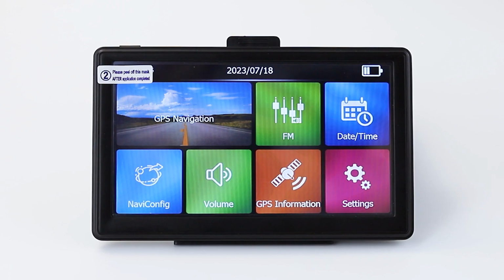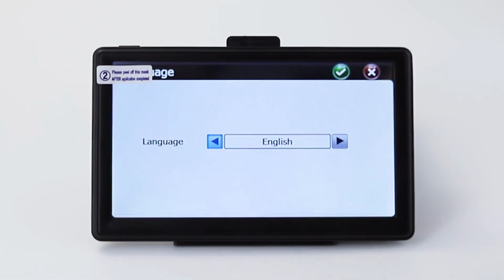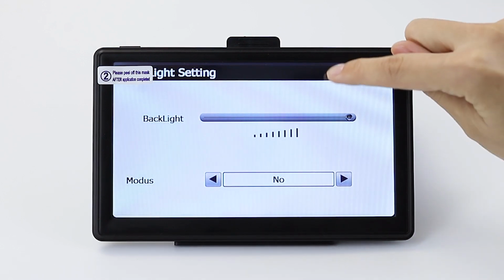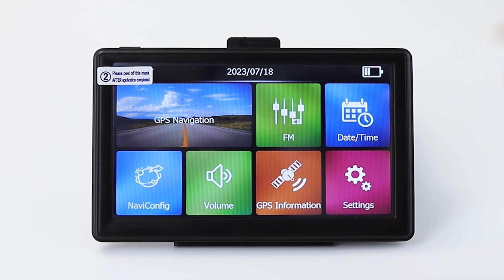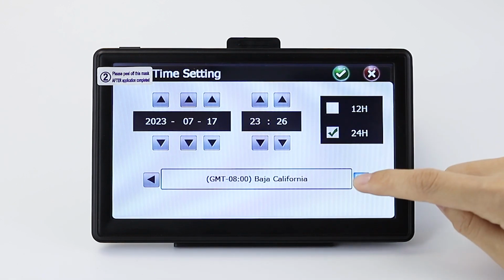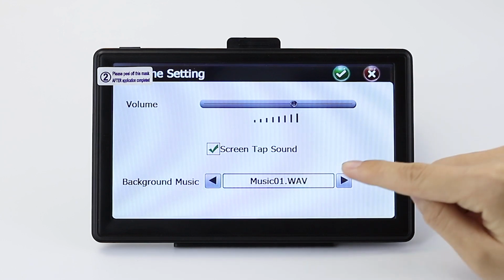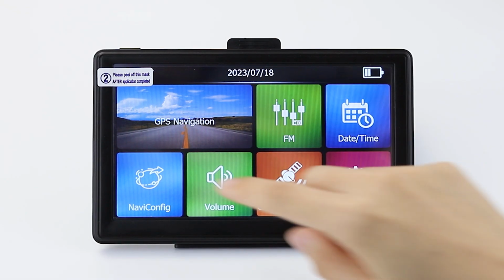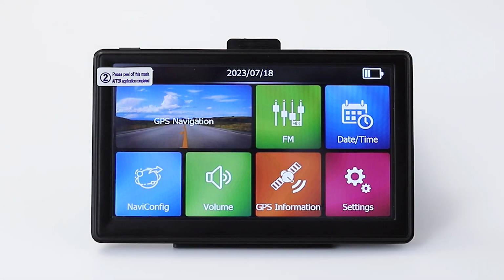Beginner's Guide to Ohrex Sat Nav Device Setup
we'll show you how to get your device up and running quickly, so you can embark on your road adventures with confidence!